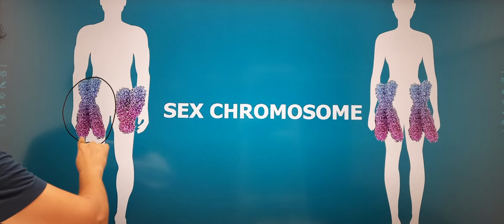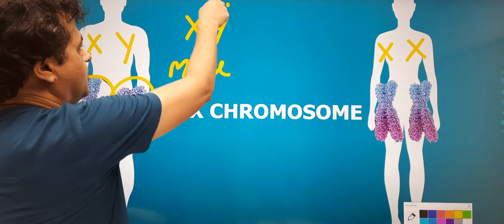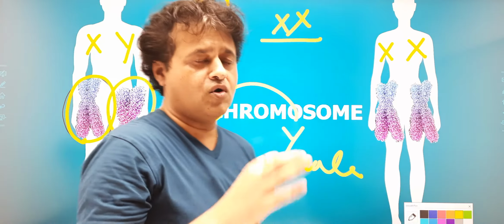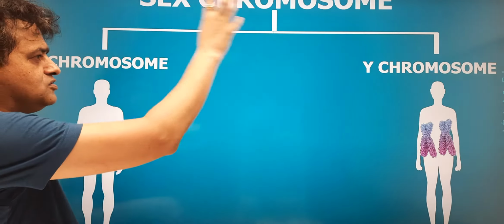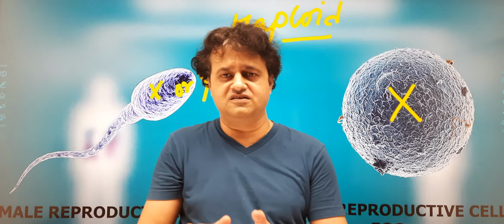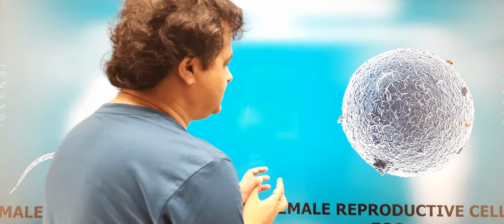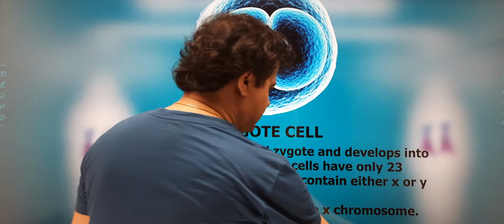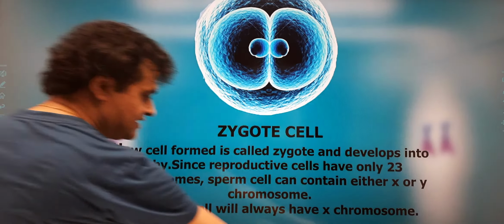Sex Determination CBSE-X